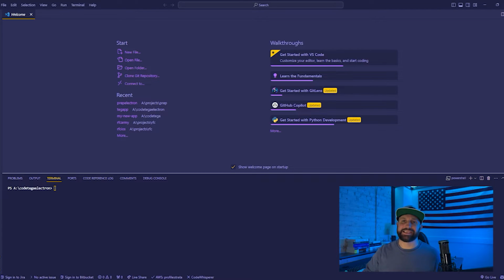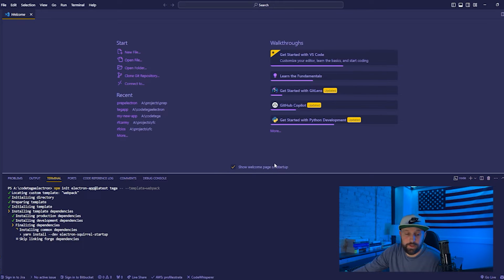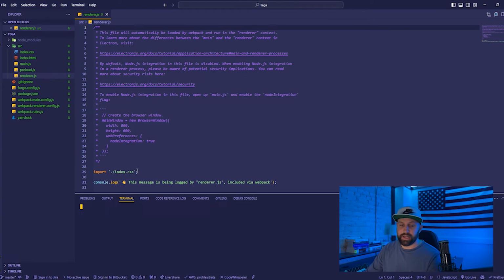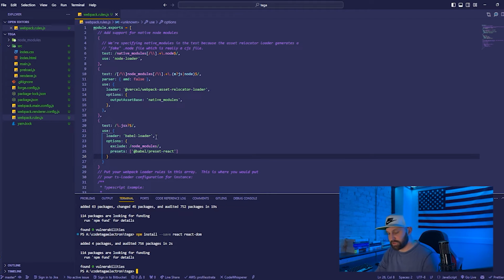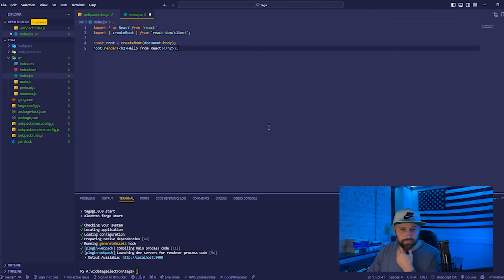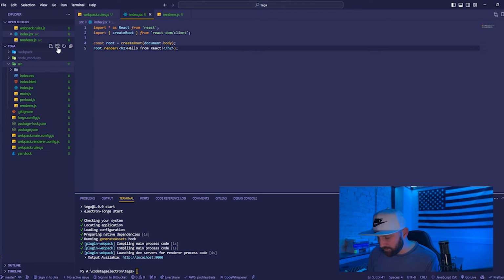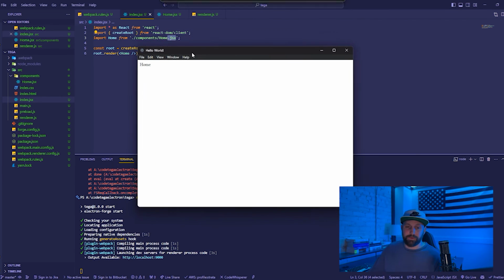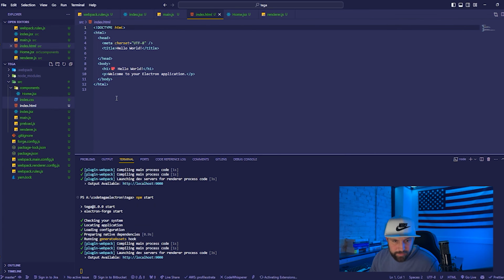How to Create a Cross-Platform Desktop App with React and Electron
🚀 Take your React skills to the next level! In this tutorial, I'll guide you through the process of creating a powerful cross-platform desktop application using React and Electron! 💻🌐

🔧 Whether you're a seasoned React developer or just getting started, this step-by-step guide will break down the process of getting started on building desktop applications with Electron and React.

📌 Key Topics Covered:
1️⃣ Introduction to Electron and its benefits for desktop app development.
2️⃣ Setting up your Webpack Bundle for Electron.
3️⃣ Integrating React into your Electron Desktop App.
4️⃣ Some Tips and Tricks.

React developers looking to expand their skill set into desktop application development.

Beginners eager to learn the fundamentals of Electron and React integration.
Anyone interested in building cross-platform desktop apps with a seamless user experience.